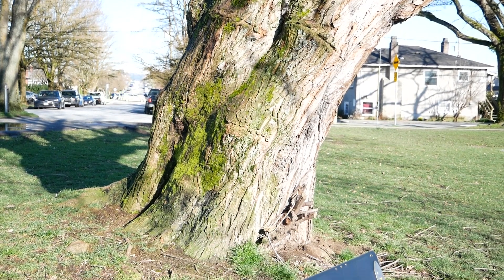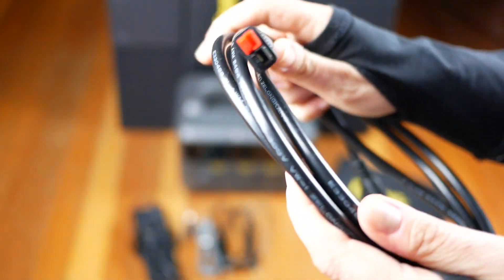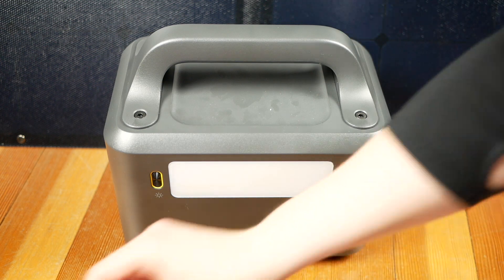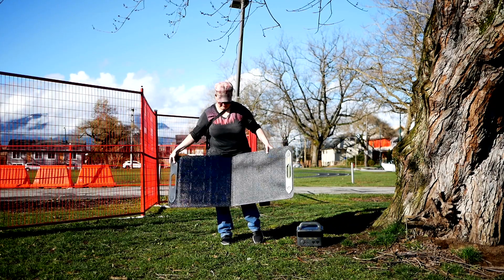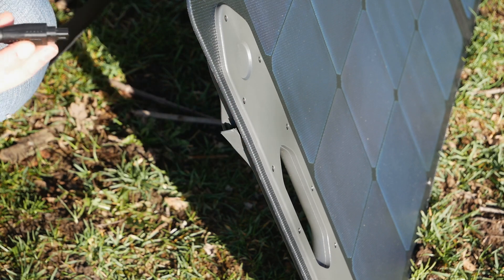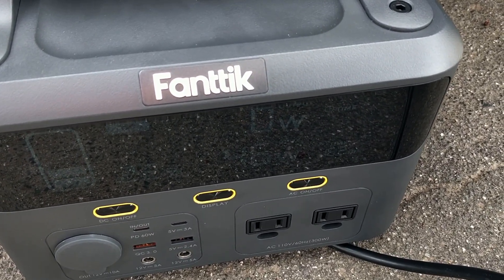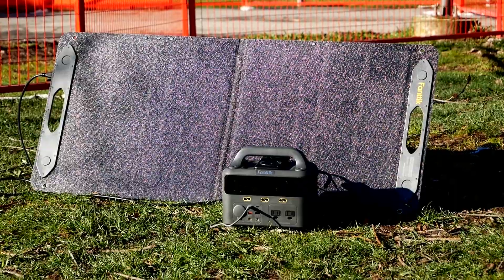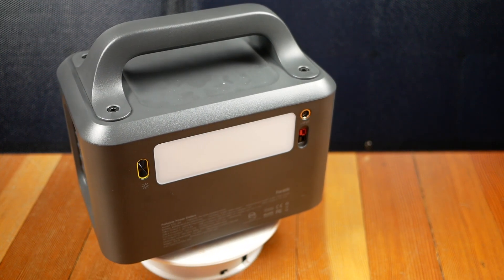Fanttik EVO 300 Portable Power Station and Solar Panel Review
The Fanttik EVO 300 portable power station has a capacity of 299.52Wh and can power electronics that draw up to 300W (600W surge power). Its sidekick, the Fanttik 100W portable solar panel, can charge the power station in as little as 3.5 hours. We love the premium design, which appears at once elegant and durable. You'll want this set if you're looking for a compact solution that can keep your essentials charged, whether you're out camping or wanting to keep the lights on during a power outage.